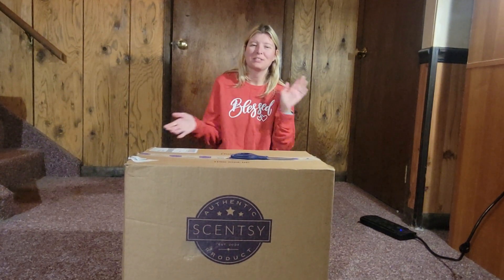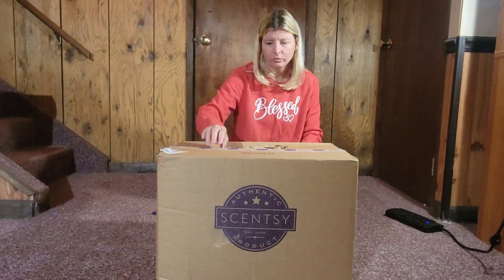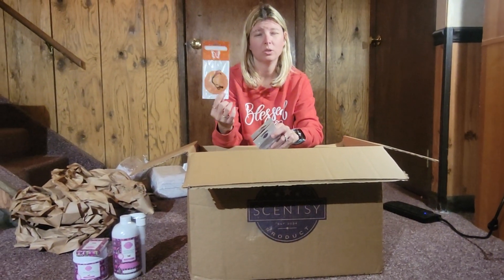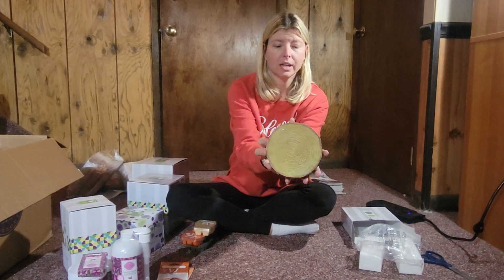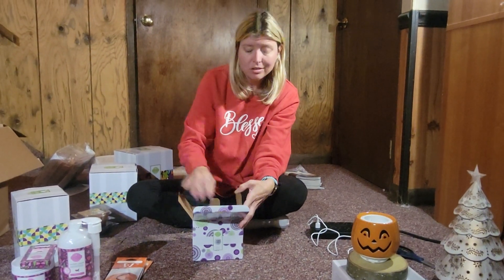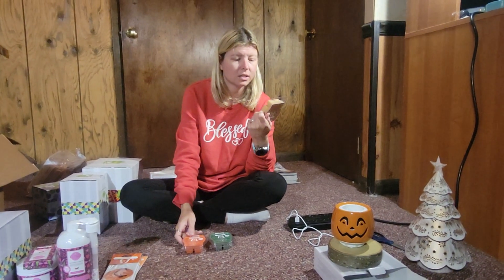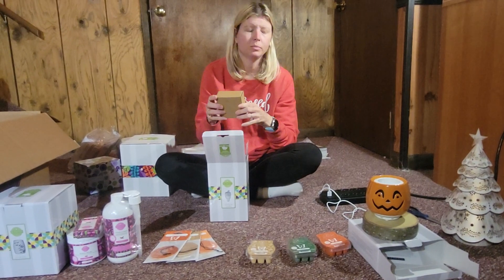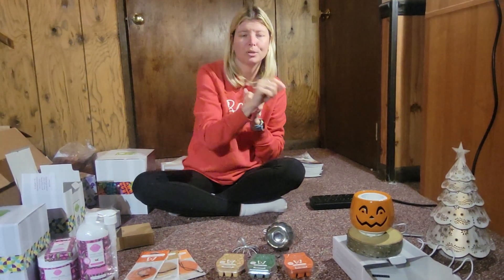Scentsy Harvest Collection Haul 2023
I am unveiling some of the brand new Scentsy Harvest Collection products and more!! We are smelling some scents, checking out some warmers, and talking about the $40 September Join Promotion!!! 💜